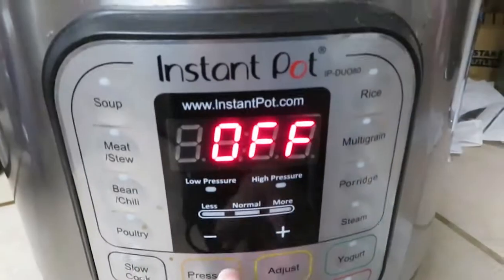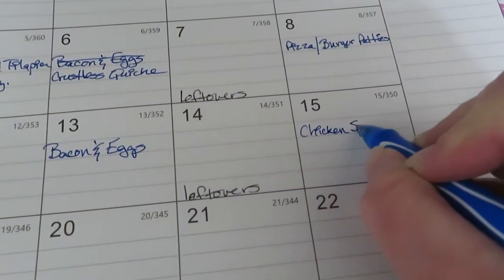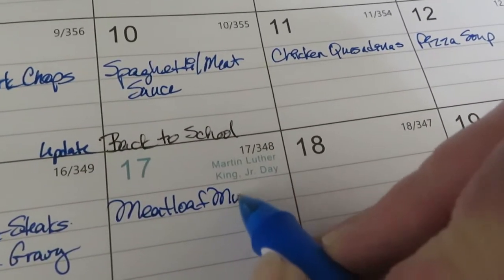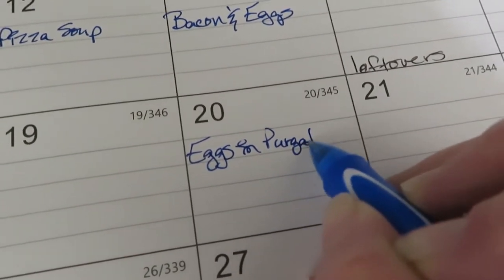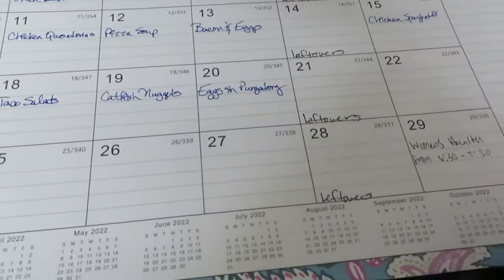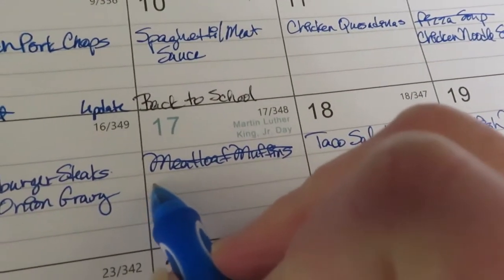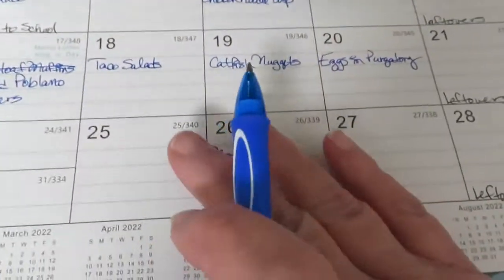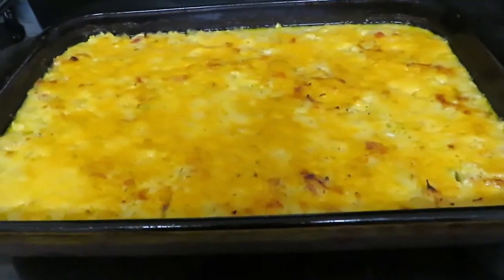Keto Meals | Menu Planning | Plan with Me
Hey, y'all--it's Kim!  Today I'm bringing you along while I plan our meals for this week.
My mailing address:
Kim McDonald
WDW Mommy